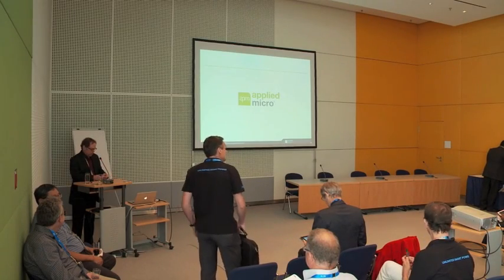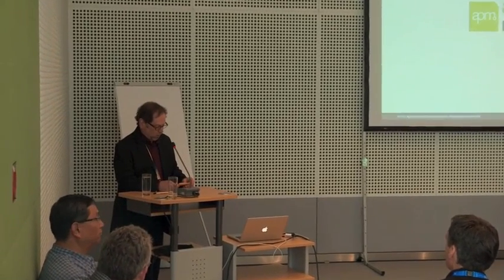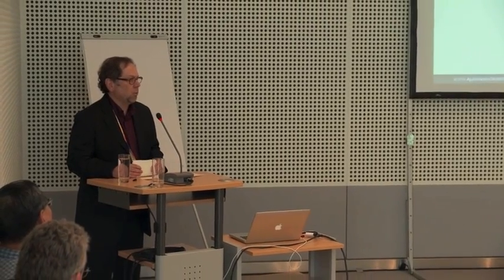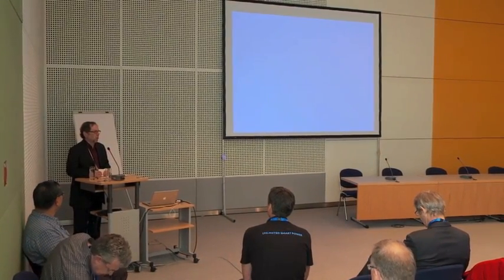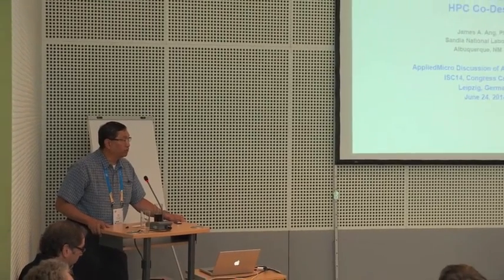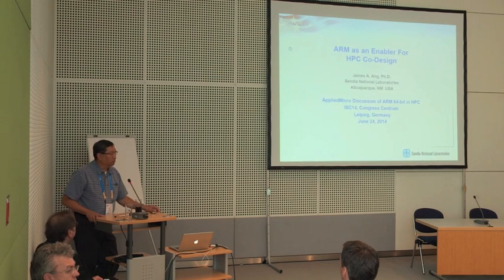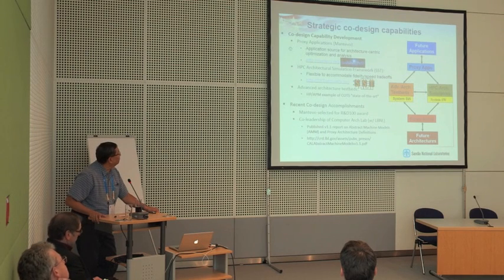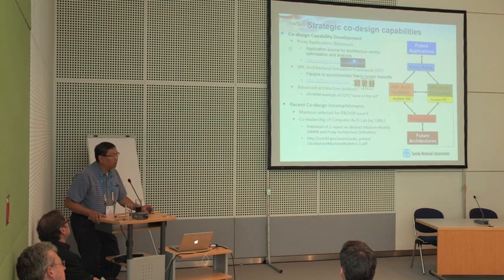Sandia Labs Keynote at X-Gene in HPC Panel Discussion (Part 1 of 4)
Dr. James Ang of Sandia National Laboratories gives a keynote during a panel discussion of high-performance computing workloads on AppliedMicro's X-Gene™ Server on a Chip™ solution at International Supercomputing Conference 2014 in Leipzig, Germany.